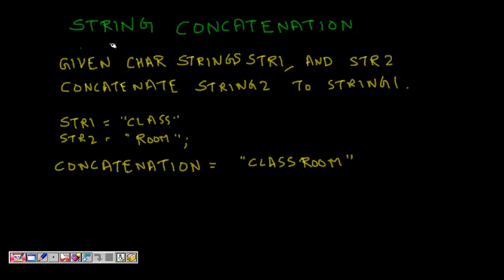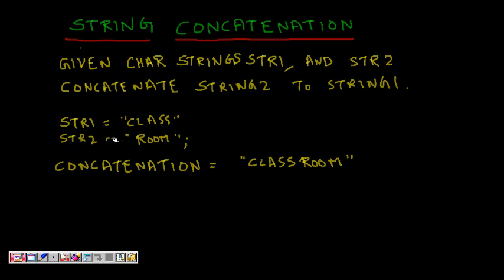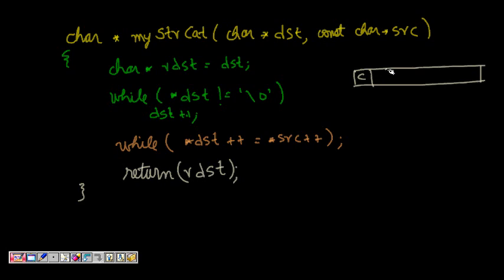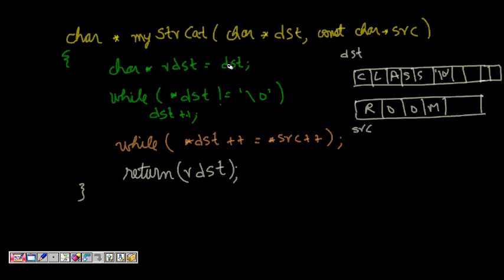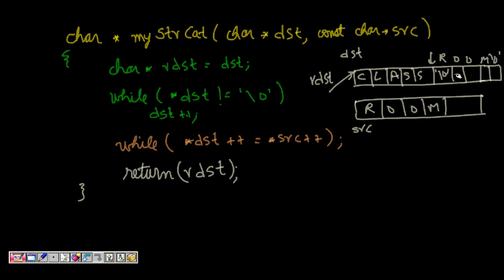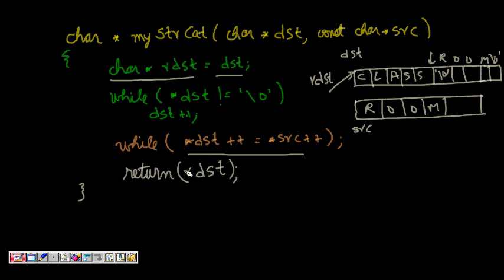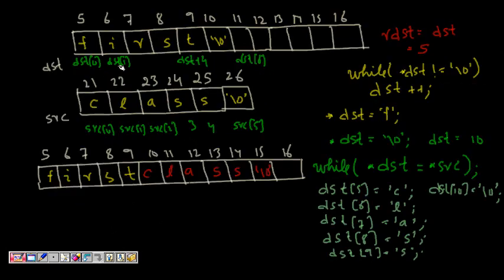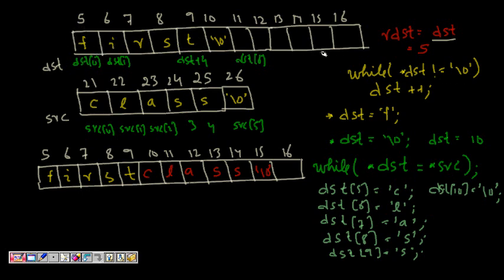Programming Interview: String Concatenation (strcat)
Write your own C code to implement a function that implements string concatenation of two strings.
char* strcat(char* dst, const char* src)

This channel is an ultimate guide to prepare for job interviews for software engineers, software test engineers, computer scientists, engineering students specially computer science and IT engineers, Master of Computer Application (MCA) and Bachelor of Computer Application (BCA) students. The content of this channel will help students prepare for C,C++, Java, data structures and algorithms. It also covers courses related to networking and database.